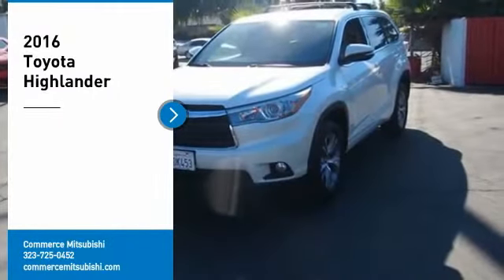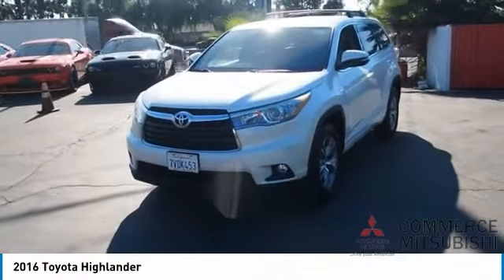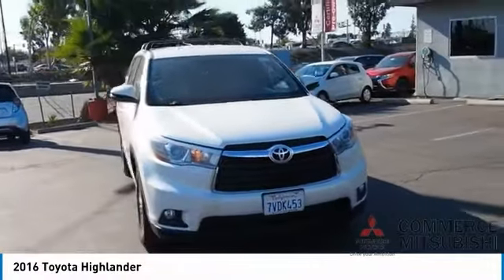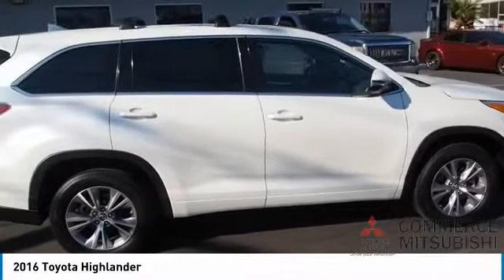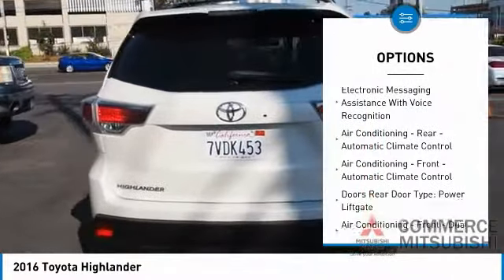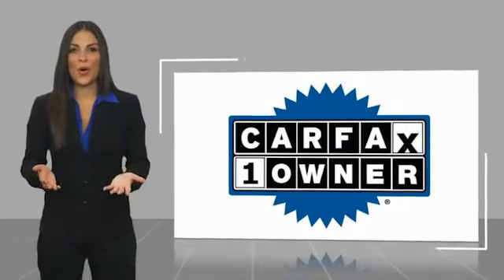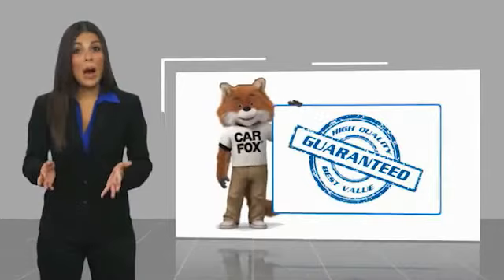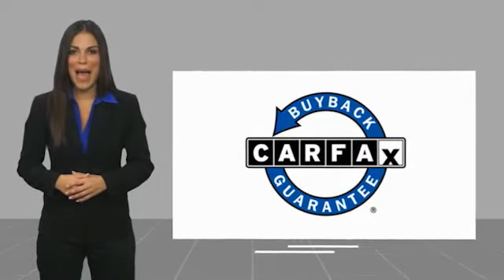2016 Toyota Highlander CP394A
2016 Toyota Highlander

Commerce Mitsubishi
5440 Telegraph Rd

One Owner. White FWD 3.5L V6 DOHC Dual VVT-i 24V 6-Speed Automatic Electronic with Overdrive   See How We Make the Difference at Commerce Mitsubishi, Providing Mitsubishi Drivers from Commerce, Los Angeles, Downey, Alhambra CA and Pico Rivera With a Quality Experience.